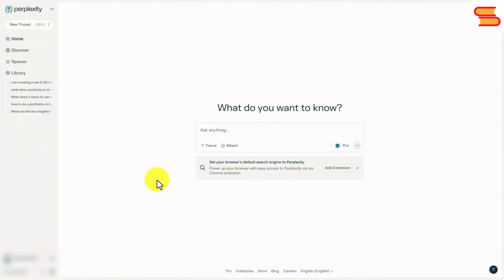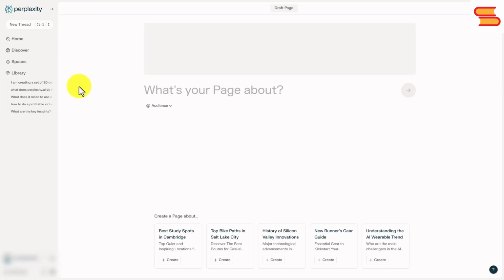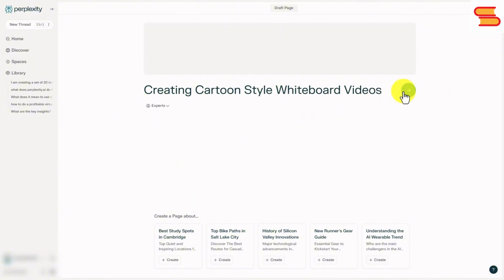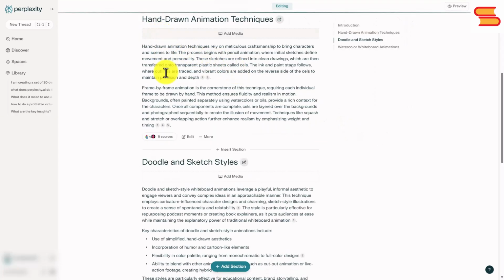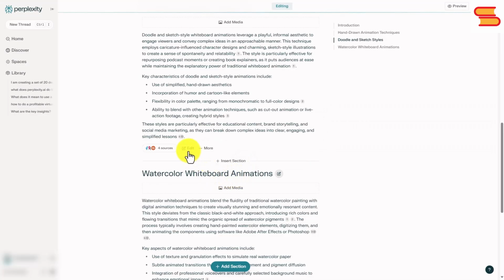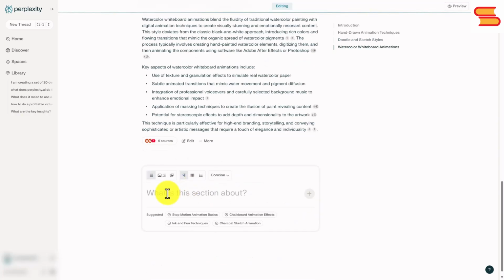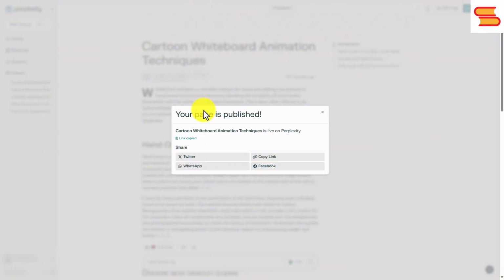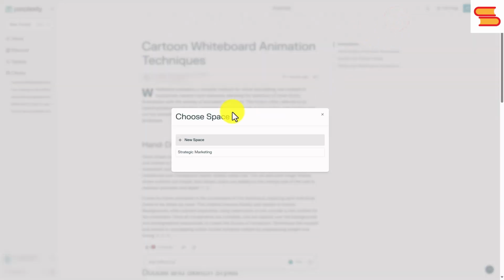How to Create a Page in Perplexity AI (Step-by-Step Guide) | lesson 2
Want to create a page in Perplexity AI but don’t know where to start? 🤔 This tutorial walks you through the entire process, making it easy for beginners!